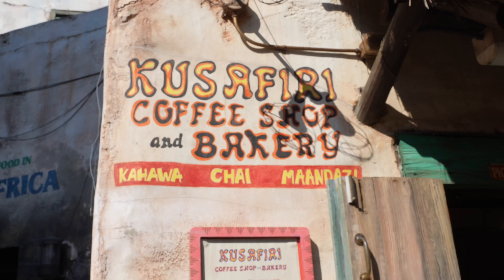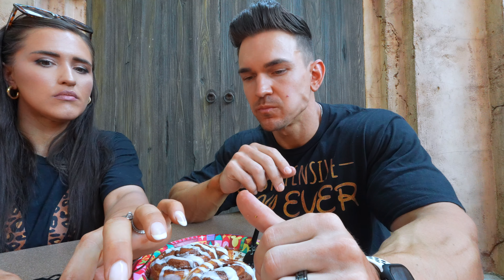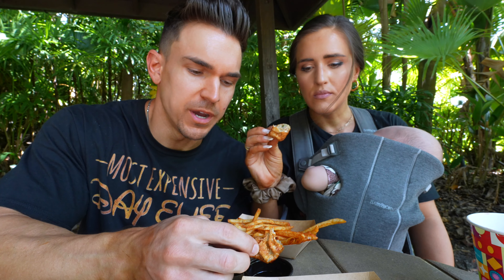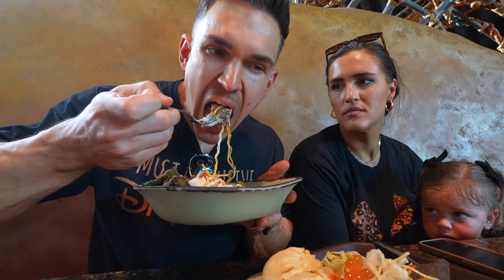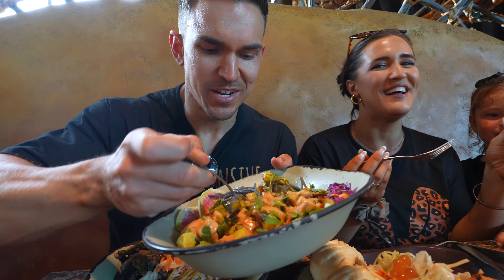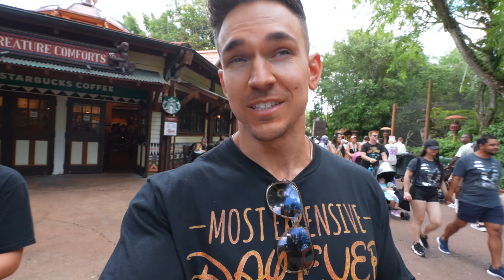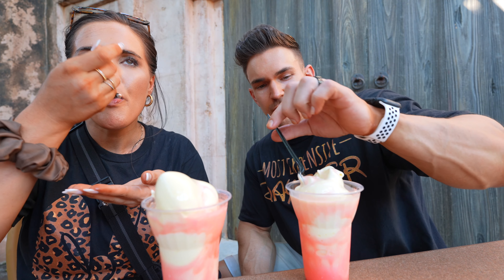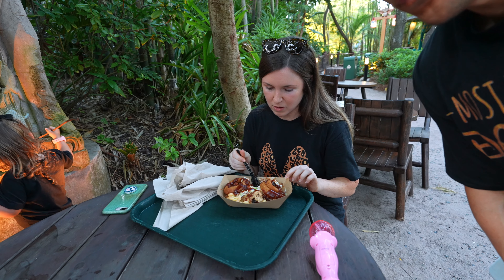Eating the BEST FOOD In Disney's Animal Kingdom!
We ate some good food but didn't get to try everything. We will be back to Animal Kingdom again and we will try all the rest that they offer. Challange accepted!

 Eating The Best Food In Disney Animal Kingdom!